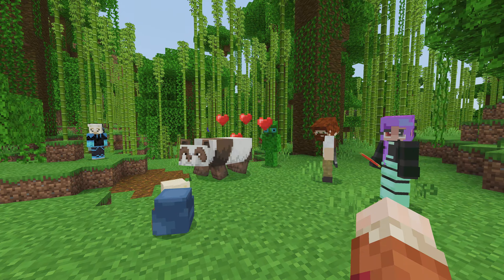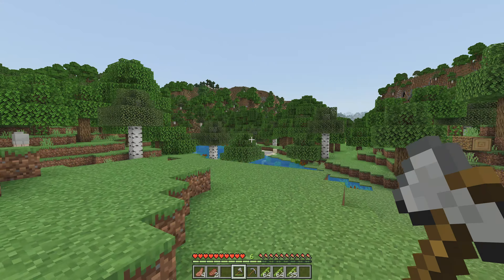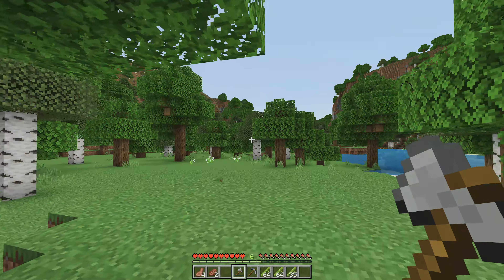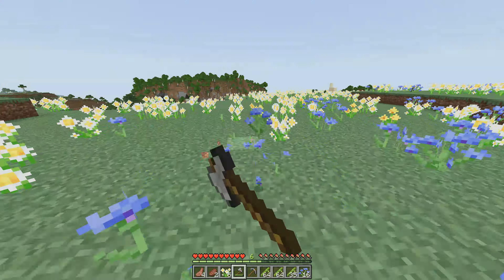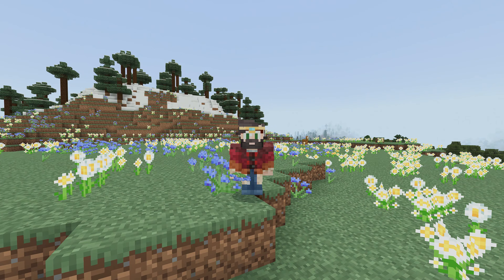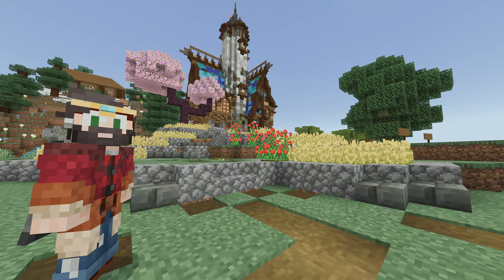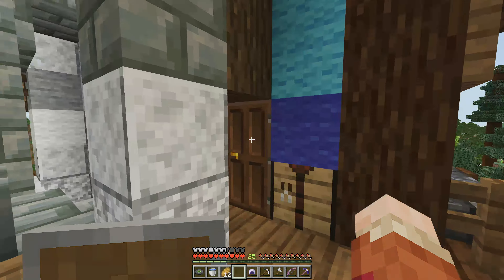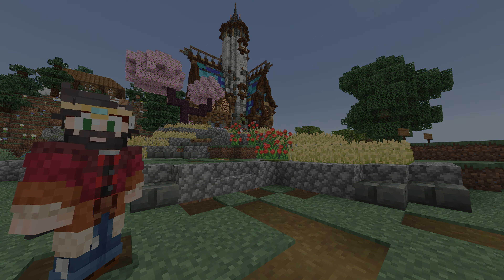THE PERFECT STARTER BASE :: Project Bedrock Season 2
Hello there beautiful pixels, and welcome back to bedrock here on the Project Bedrock Season 2 server where Alaydriem builds the perfect and most beautiful starter base of the season! this starter base has tons of room, beautiful roof lines, tons of color, and lots of farms to kick the season off.

Join Alaydriem on a relaxing start on projectbedrocksmp as he and his friends go on crazy adventures, make incredible builds and have fun together!